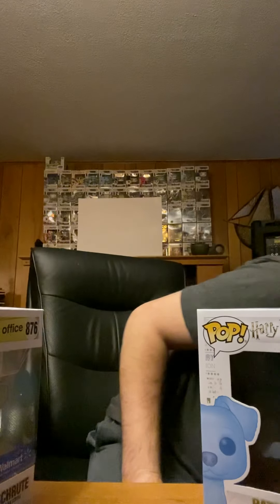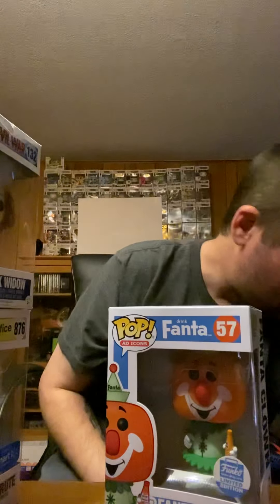First video pop preview